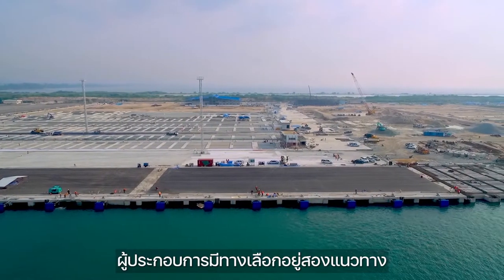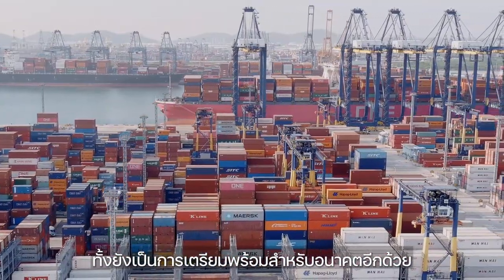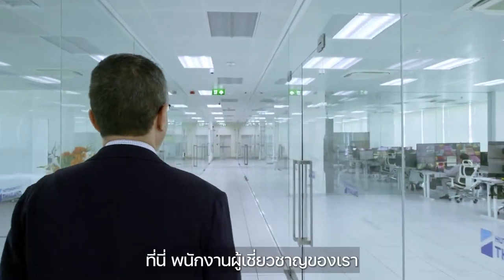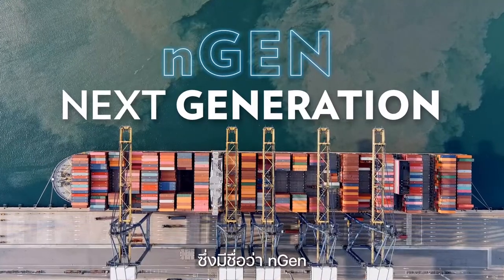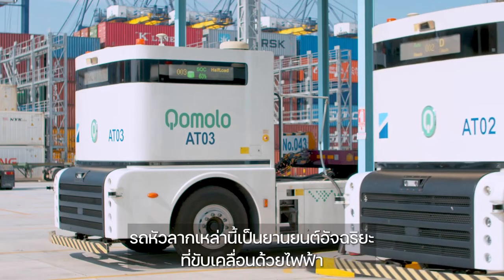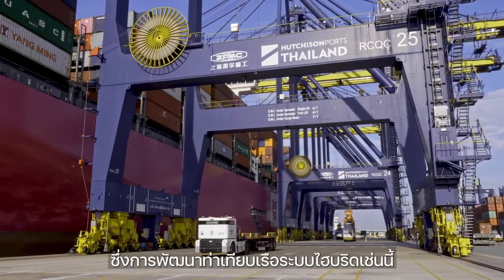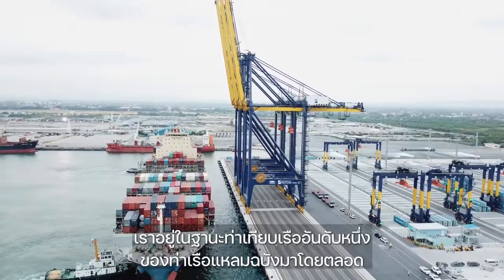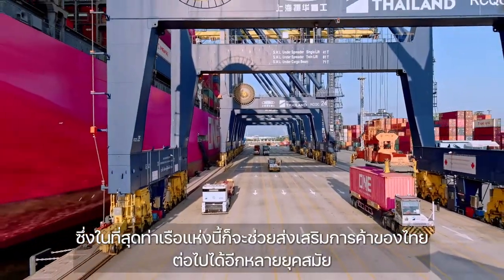HPT CEO VLOG | Technology at Terminal D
"Since our first day of operations here at Laem Chabang Port, we have been privileged to serve as the flagship terminal at Laem Chabang with the introduction of technology. Hutchison Ports Group's pioneering spirit has enabled the Port Authority of Thailand to reach its goal of turning Laem Chabang into a smart and sustainable port." - Mr. Stephen Ashworth, Managing Director of Thailand & South East Asia, Hutchison Ports.

Find out more about our efforts at Terminal D, Hutchison Ports Group's flagship terminal, from this CEO Vlog.